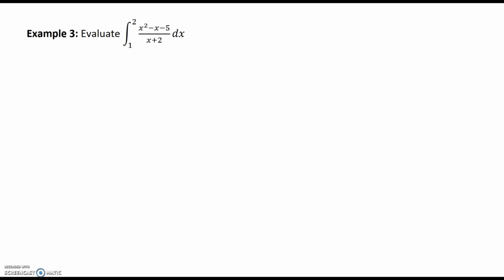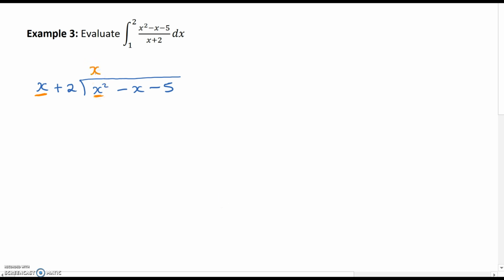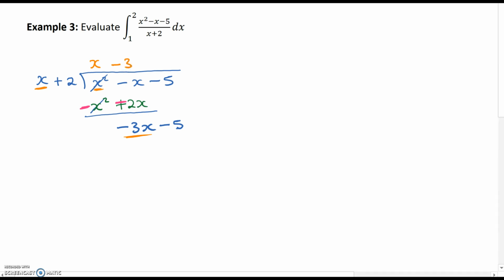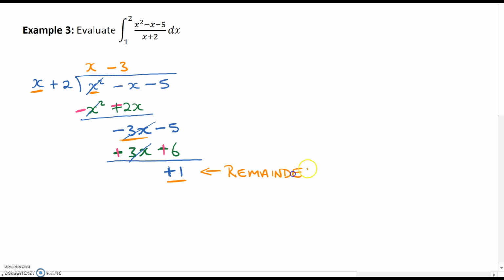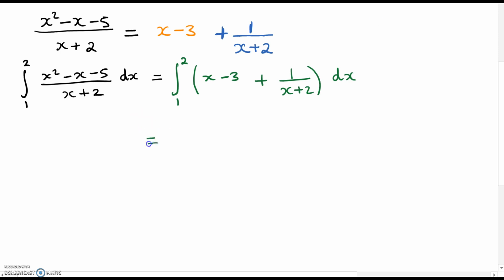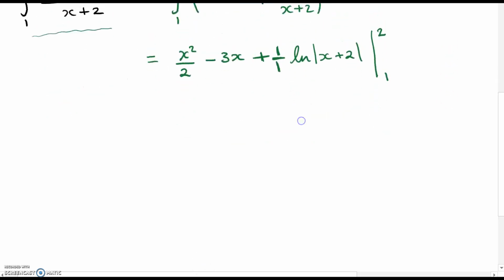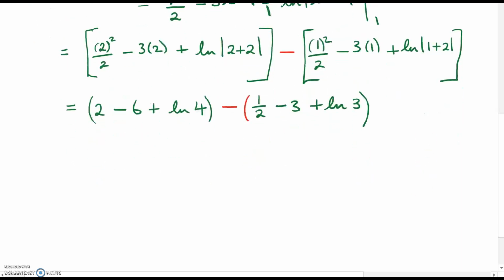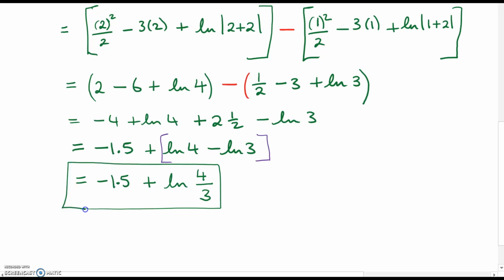Integration Using Long Division, Example